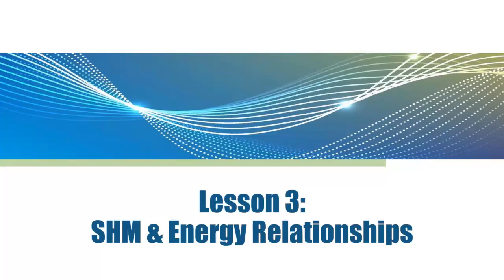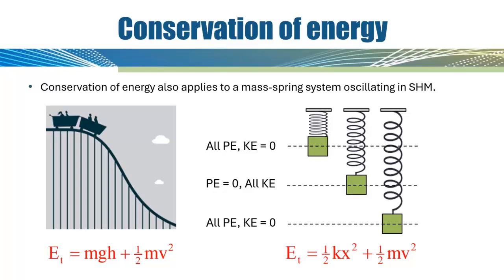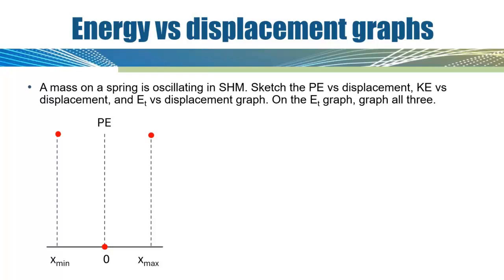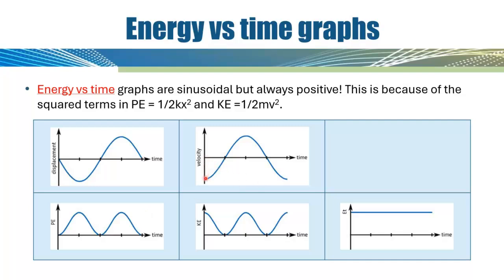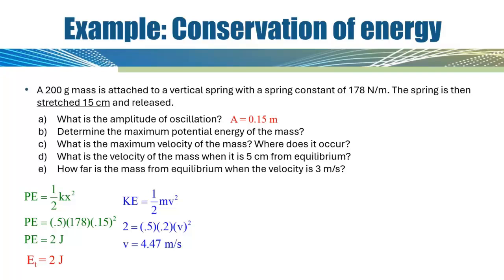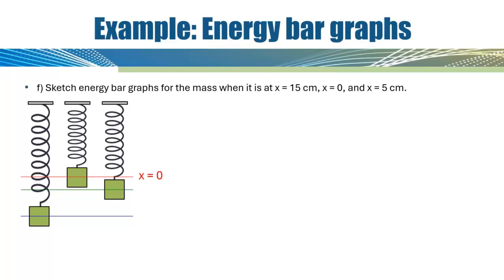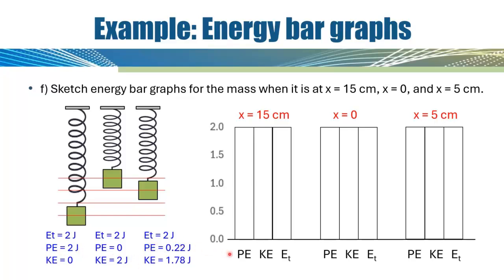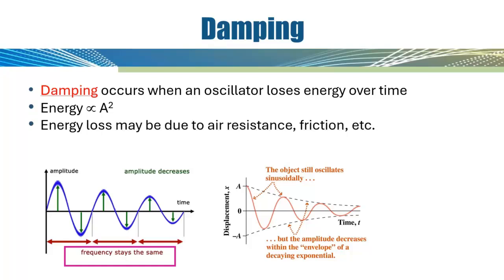9.3: Simple harmonic motion and energy relationships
This video introduces the concept of elastic potential energy, derives the equation, and provides some conservation of energy examples. This video is appropriate for Honors Physics, AP Physics 1, IB Physics, and AP Physics C.